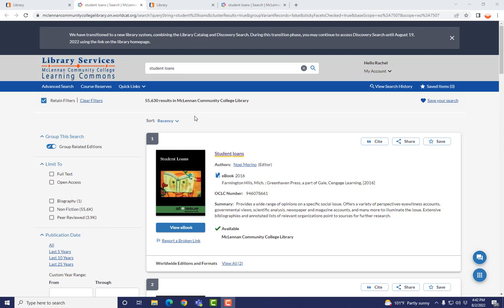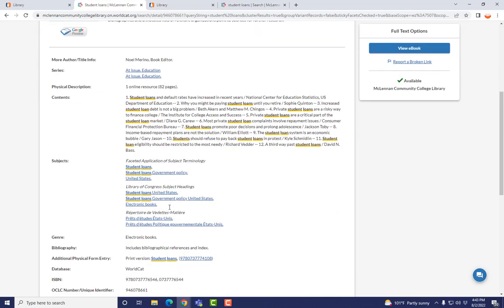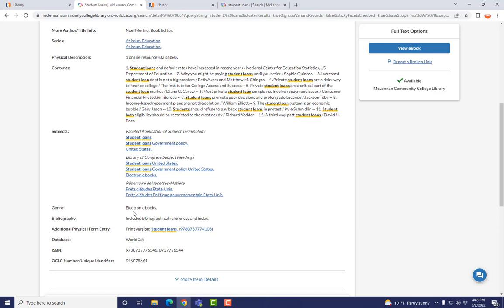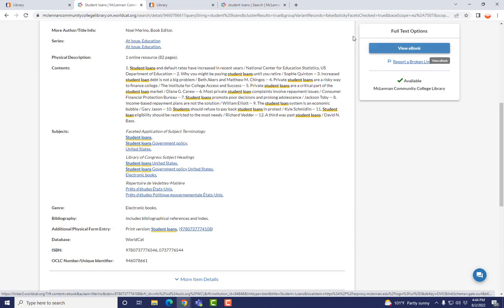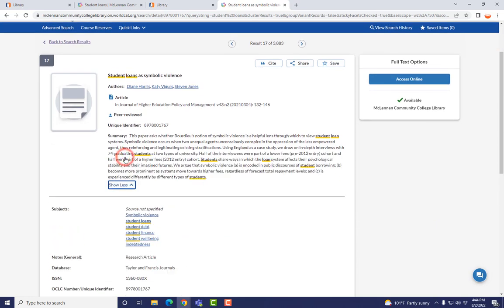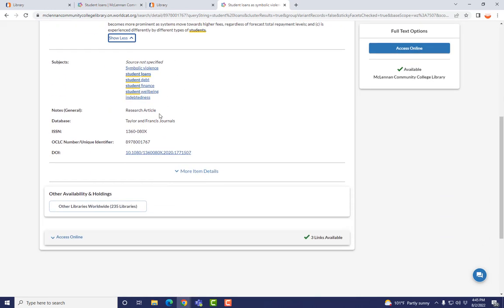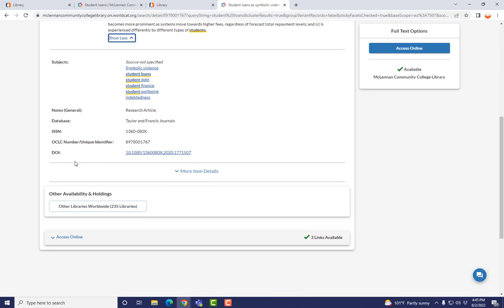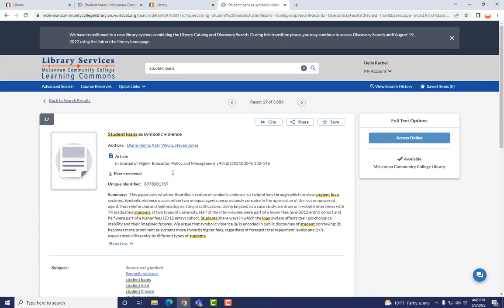Using the Library's Search Engine - Record Pages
This video will teach you about Record pages on the library's search engine.